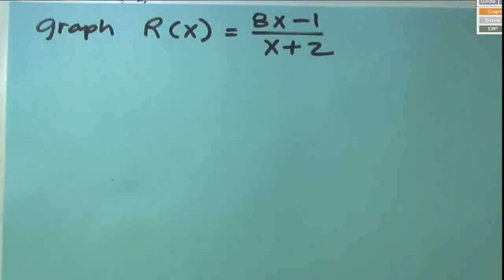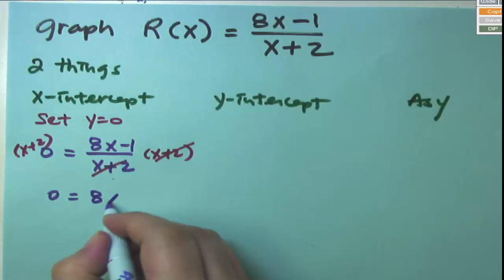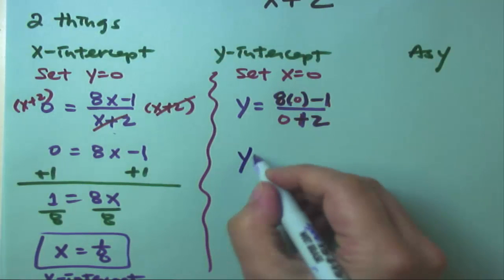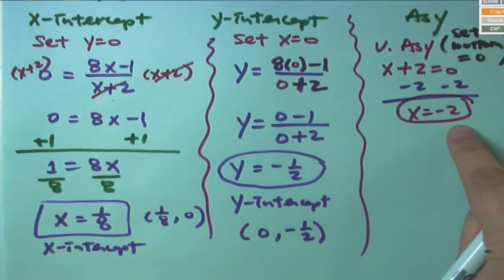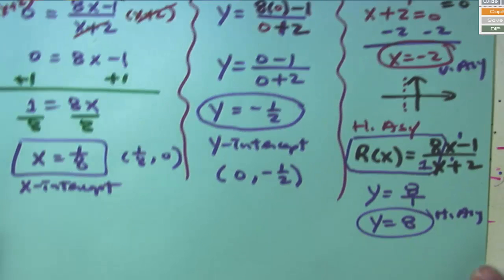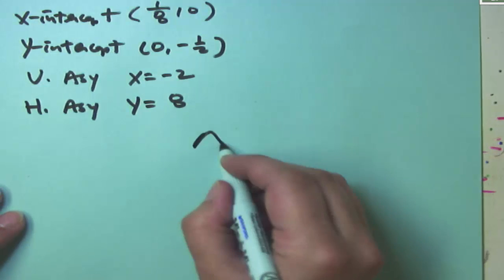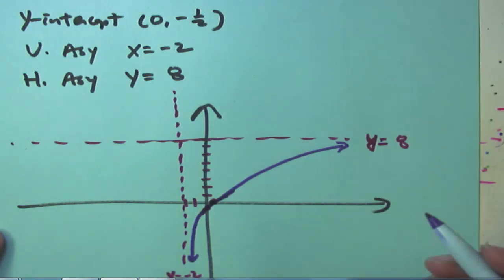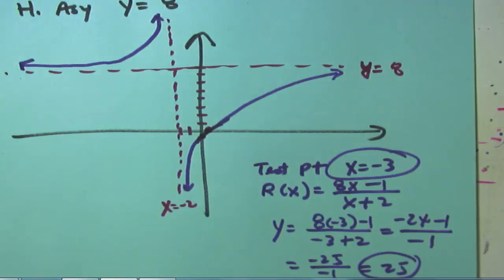Dr. Un - MATH 1314, Review Rational Function 3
Example Graphing